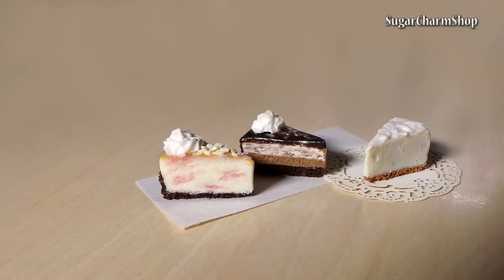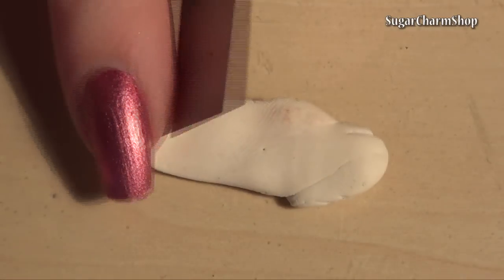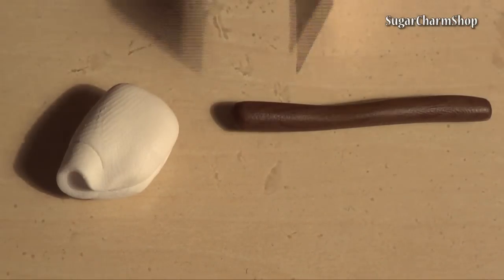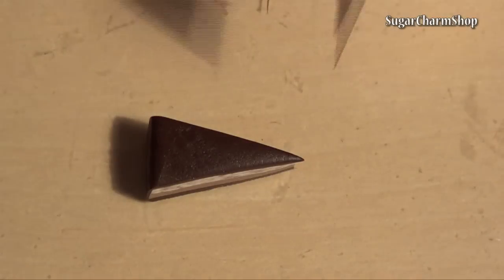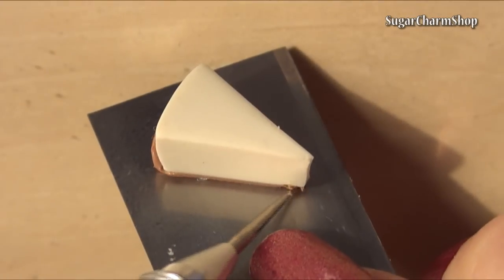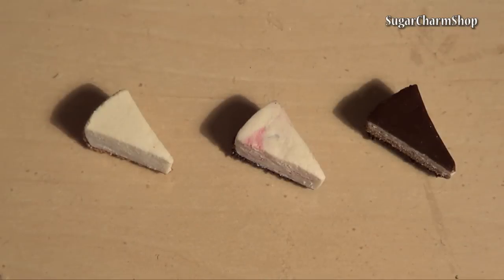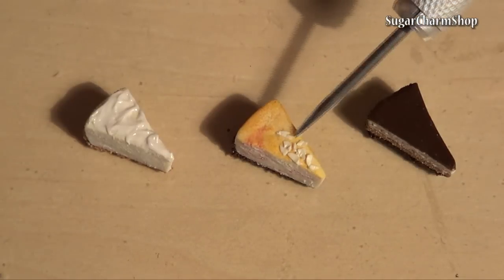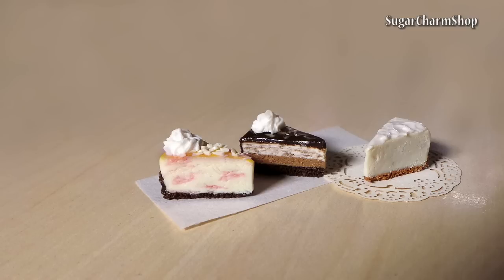The Cheesecake Factory Miniatures - Polymer Clay Tutorial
Hey guys! Today we're making some cheesecake factory inspired miniatures :) I chose 3 different ones from their website;
"the original", "white chocolate raspberry truffle" and "Tuxedo chocolate cream".

Music;
Presenrerator